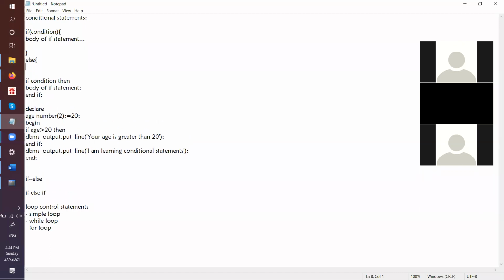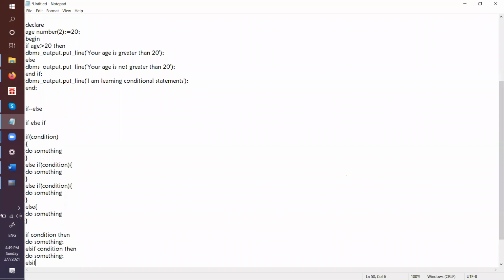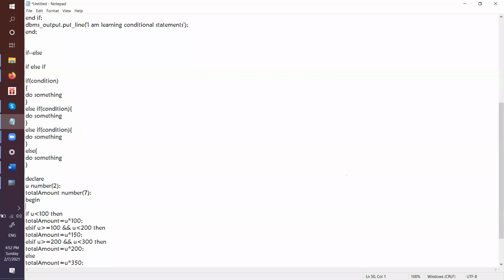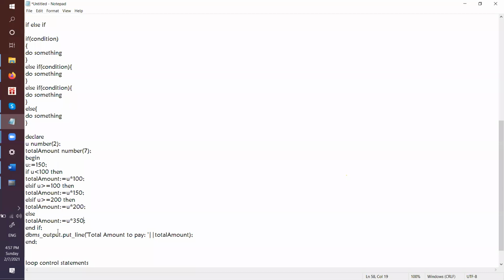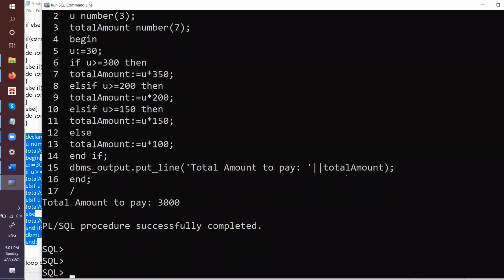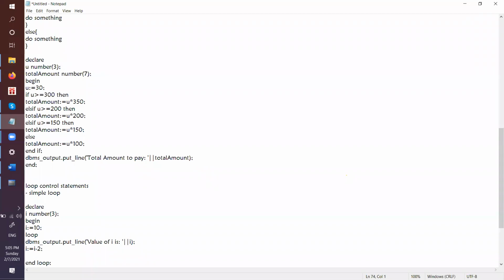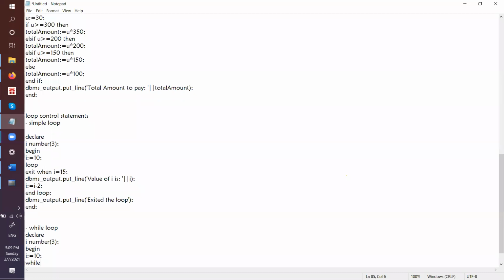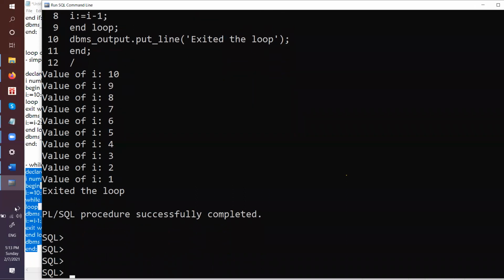PL SQL Conditional Statements & Iterative Sta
PL SQL Conditional Statements and Iterative Statement